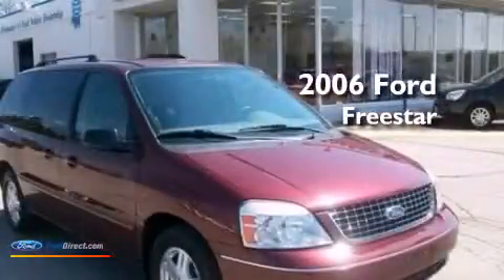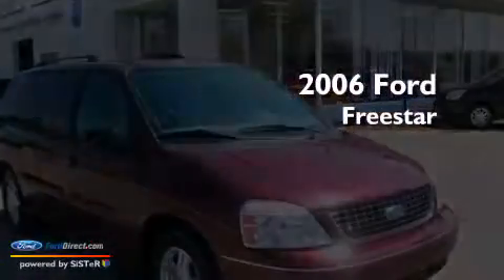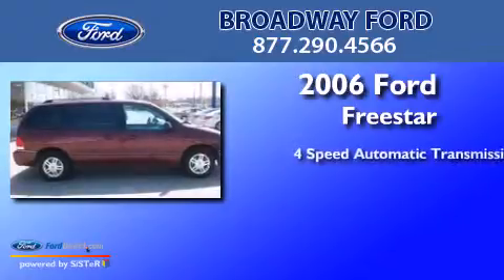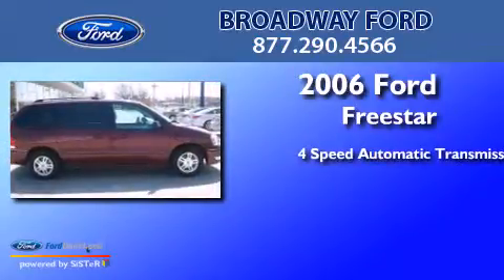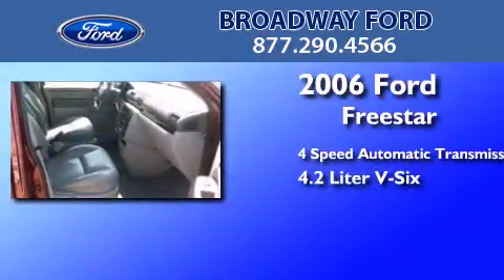2006 Ford Freestar Green Bay WI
We are proud to present this 2006 Ford Freestar . We have been honored to serve the Green Bay WI area , we promise that your experience at our dealership will exceed your expectations ! Year : 2006 Make : Ford Model : Freestar Engine : 4.2L V6 12V MPFI OHV Trans .